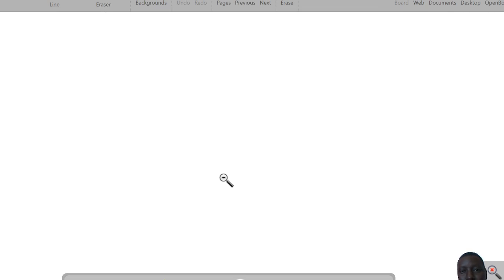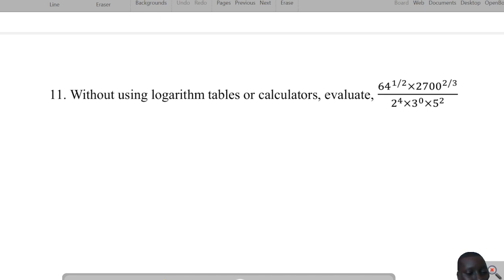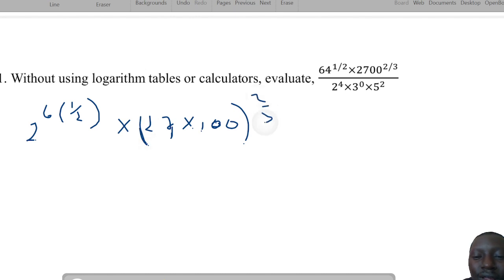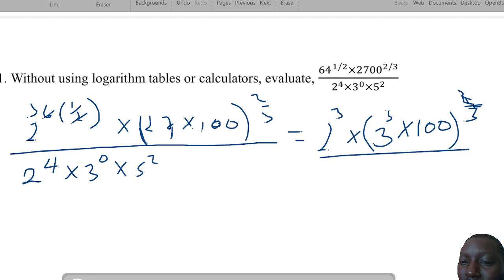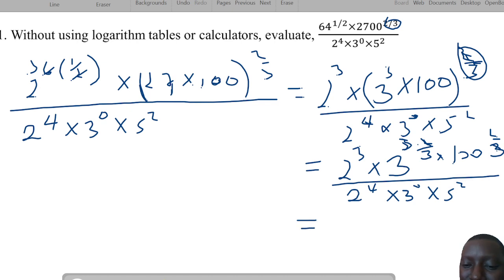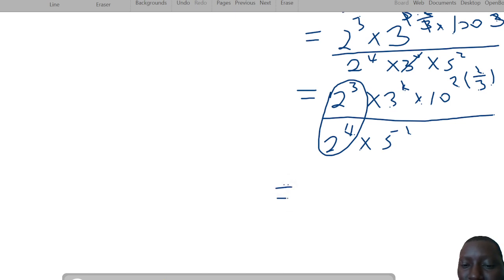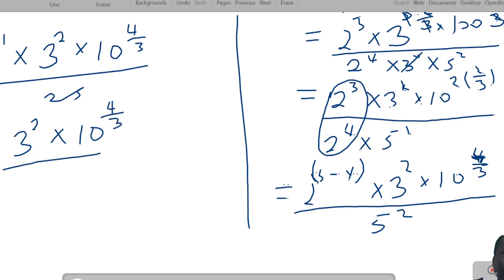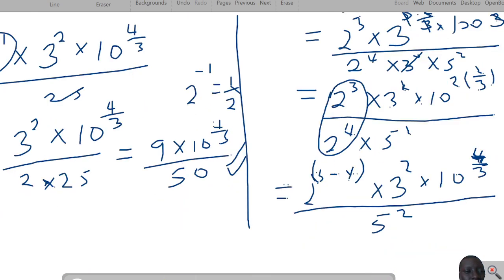CLASSICAL INDICES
Without using logarithm tables or calculators, evaluate, (〖64〗^(1/2)×〖2700〗^(2/3))/(2^4×3^0×5^2 )